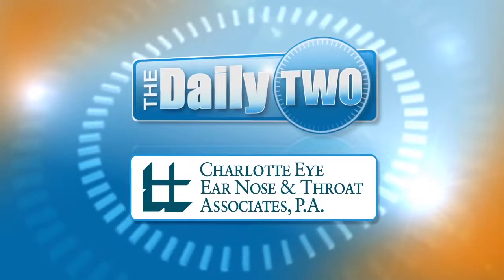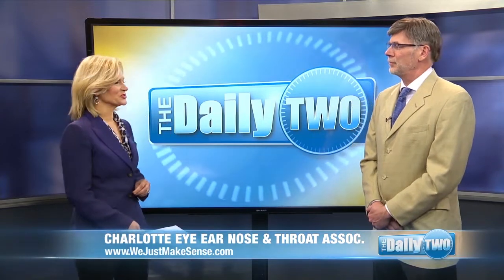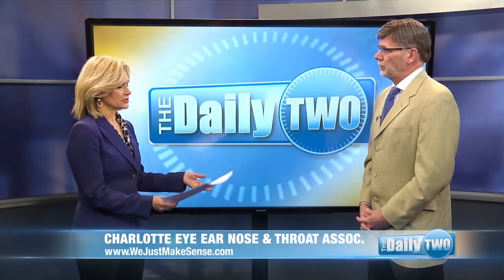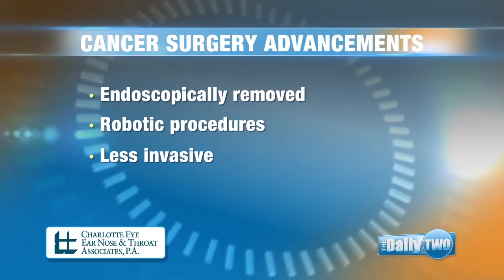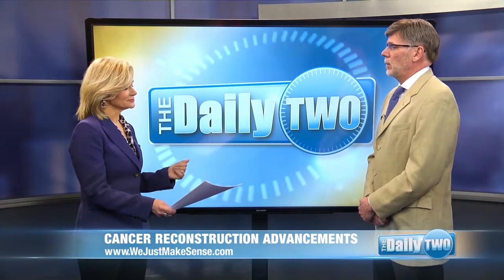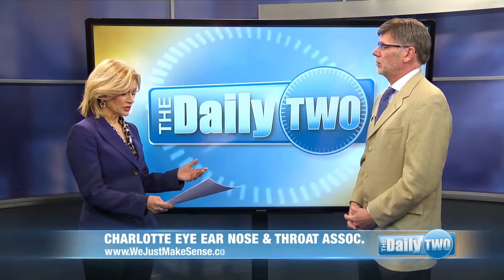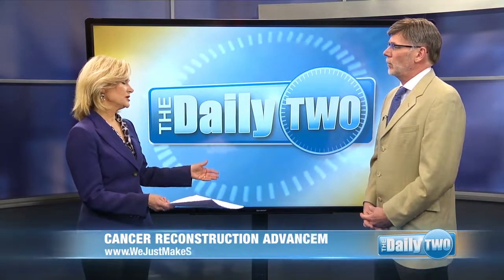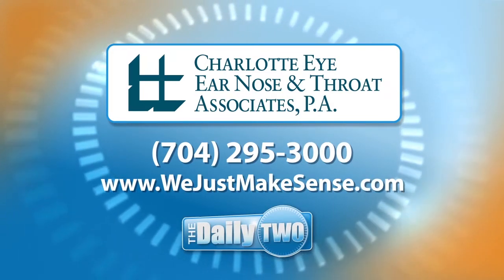Cancer surgery and reconstruction | Dr. Douglas Villaret on Daily Two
CEENTA ENT doctor Douglas Villaret, MD, talks about cancer surgery and reconstruction options on WSOC's Daily Two on Wednesday, March 27, 2019. For more information on head and neck cancer,

Founded in 1923, Charlotte Eye Ear Nose & Throat Associates, P.A. (CEENTA) has nearly 150 providers in almost 20 locations bringing specialty care to the community.

CEENTA provides comprehensive pediatric and adult eye, ear, nose and throat care, and a variety of additional services. These services include but are not limited to: audiology, allergy treatment, cataract surgery, cochlear implants, cornea diseases, diabetic eye care, facial plastics, glaucoma treatment, head and neck cancer, neuro-ophthalmology, oculoplastics, optical and contact lenses, pediatric airway care, sleep apnea treatment, thyroid treatment, and voice and swallowing care.